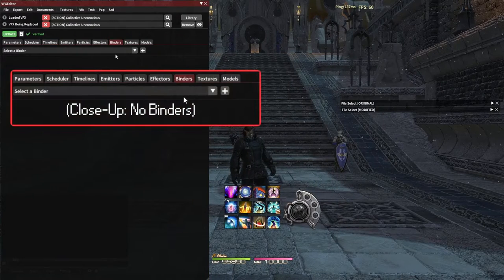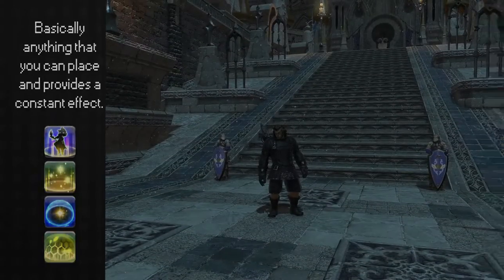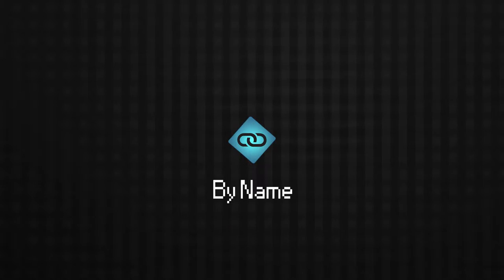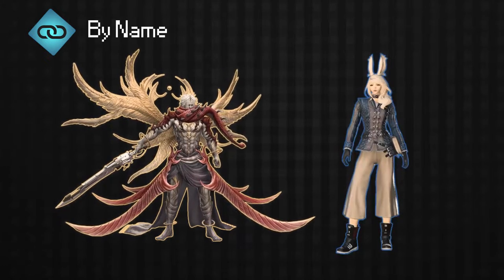[VFXEditor] What is a By Name Binder?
wow this took me longer than i thought it would.
i forgot to mention this in the video, but this is not the research video i have previously mentioned. this video is completely unrelated.

Slight Addendum:
To enable Avatar Binders, you need to use 769, not 257. This is still accurate for Sage.